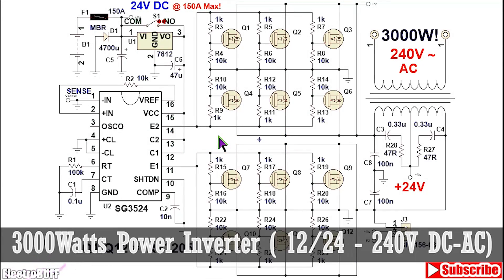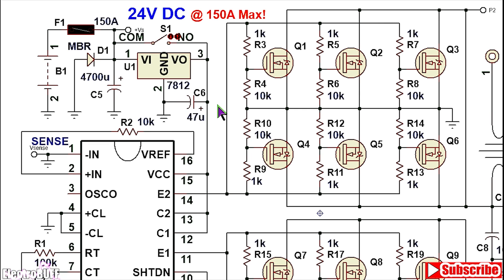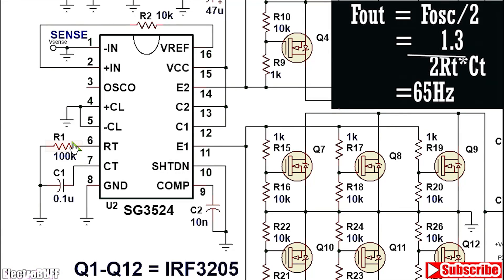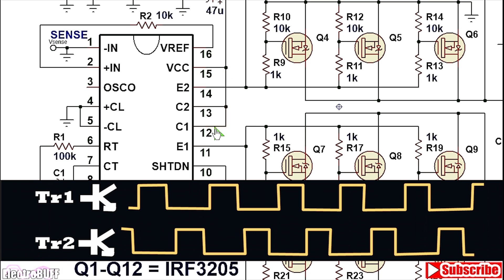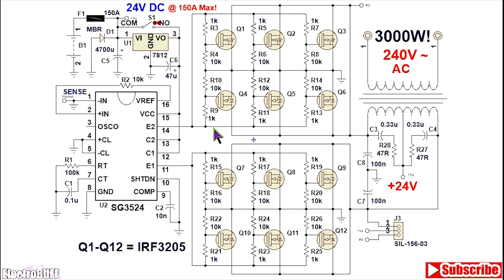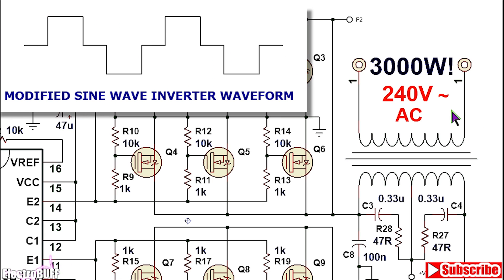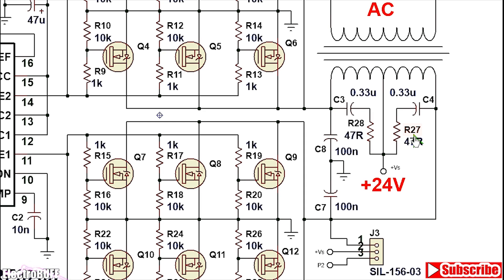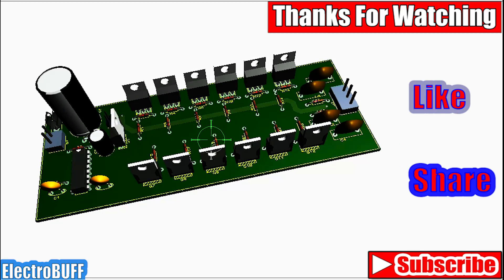3kW! SG3524 PWM IC Power INVERTER with Modified Sine Wave Output Voltage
Salutations all. In today's video I'll show you how to make a 3000W inverter with a modified sine wave output. The heart of the circuit is the popular SG3524 PWM IC, it's ideal for use in many Inverters and DC to DC Switch Mode Power Supplies. You can power most household appliances with this inverter but be weary of devices that specifically need a pure sine wave AC.